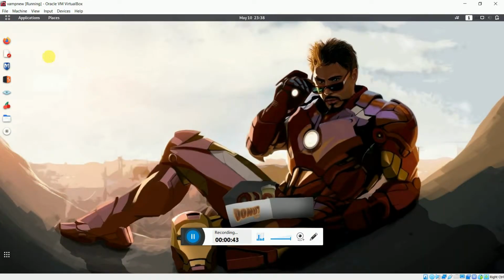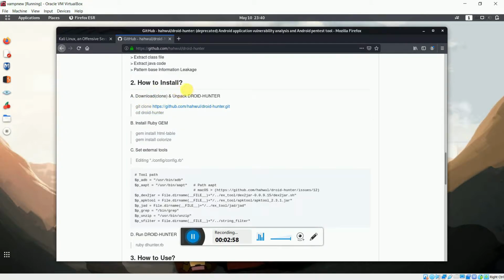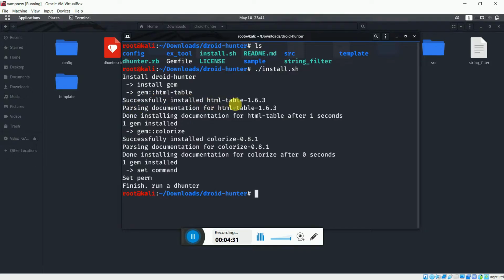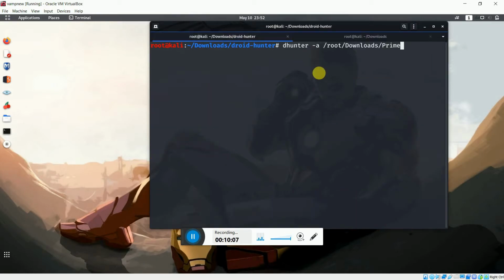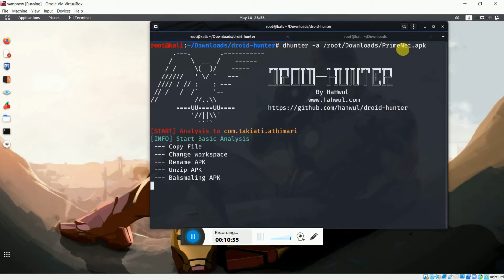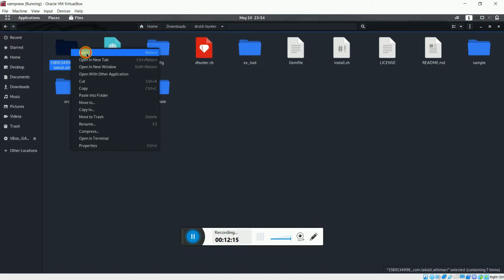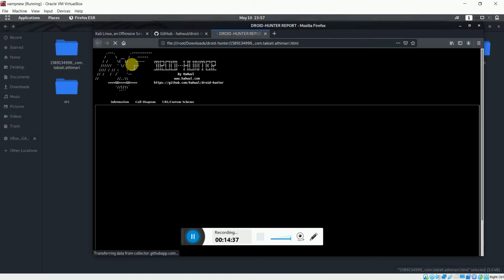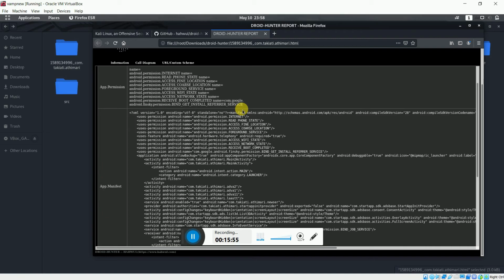Scan Android apps with Droid Hunter Framework | Reverse engineering | Hacking tool | Codewithvamp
Hello hacker. Welcome Back to the channel !!
If you are skeptical about an APK file , Kali linux is going to help you with the tool called DROID HUNTER FRAMEWORK which can scan the apk for possible vulnerabilities and also perform reverse engineering, then generate a report. In this video you will get to know how to download and use this DROID HUNTER framework.

Any feedback suggestion or complaints will be appreciated.